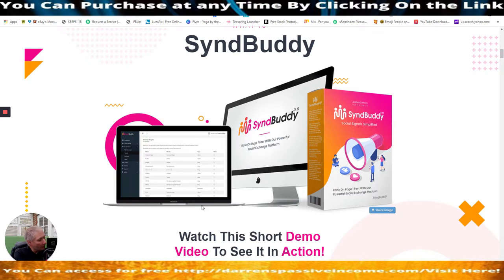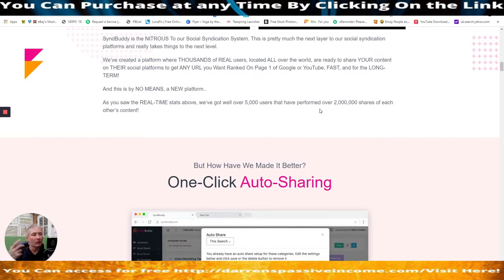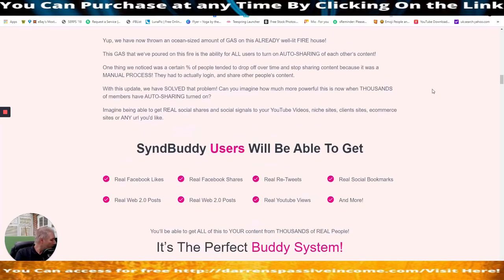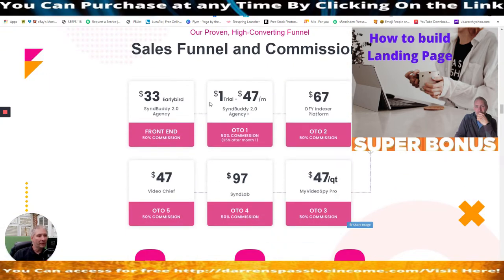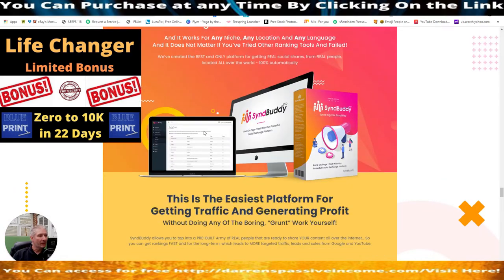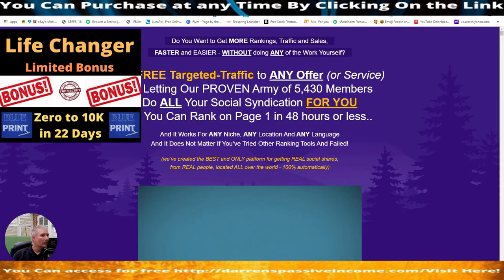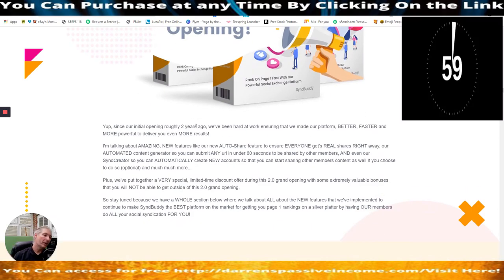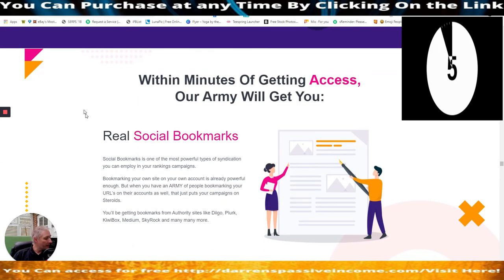SyndBuddy 2.0 Review with amazing Bonuses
Why do you need this!
SyndBuddy 2.0 is a credit-based launch just like 1.0. Regular 1.0 customers WILL have to pay for their upgrade (at a discount) to access our NEW features AND get more credits. . However, if they have an ACTIVE, recurring subscription from our 1.0 launch, they’ll be grandfathered into this new update.

SyndBuddy is the NITROUS To our Social Syndication System. This is pretty much the next layer to our social syndication platforms and really takes things to the next level.

We’ve created a platform where THOUSANDS of REAL users, located ALL over the world, are ready to share YOUR content on THEIR social platforms to get ANY URL you Want to be Ranked On Page 1 of Google or YouTube, FAST, and for the LONG-TERM!

And this is by NO MEANS, a NEW platform.

As you saw the REAL-TIME stats on our JV page, we’ve got well over 5,000 users that have performed over 2,000,000 shares of each other’s content!

The Front End price if you are quick will be $33.00 which will be going up this also includes 2000 credits. Instant access

Many thanks for taking the time to visit my youtube channel wishing you all the best
Darren